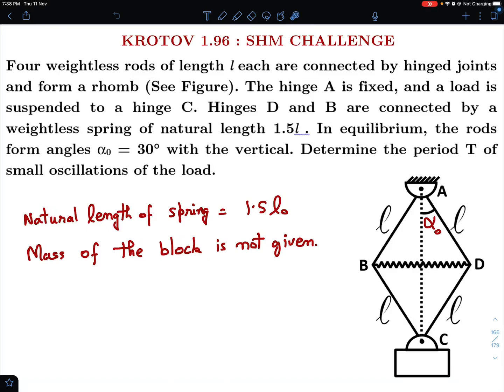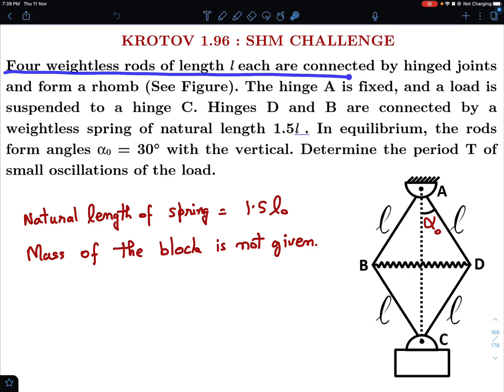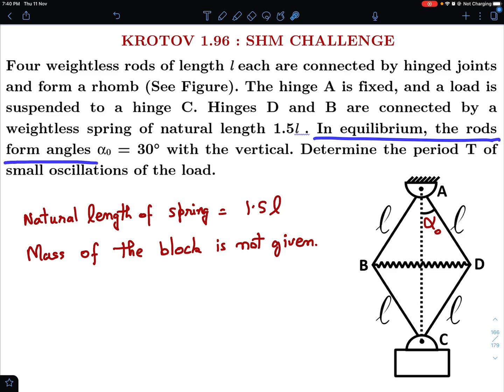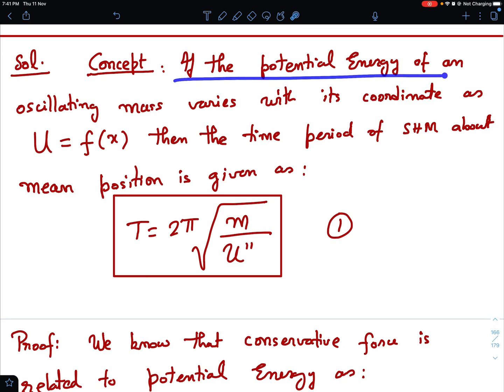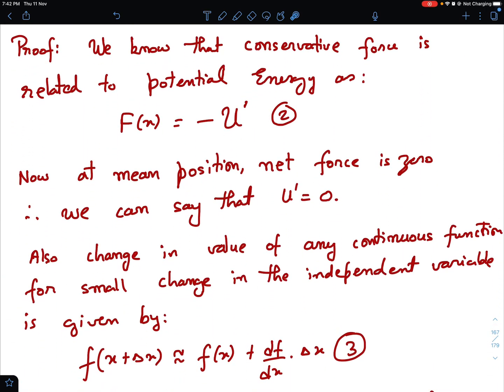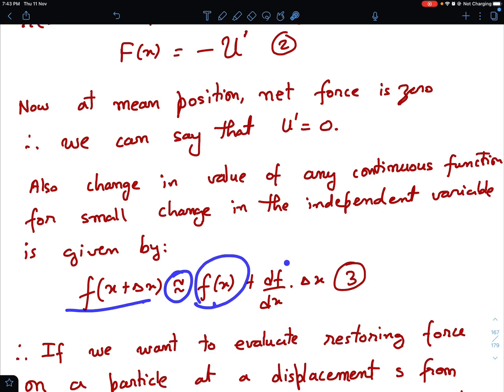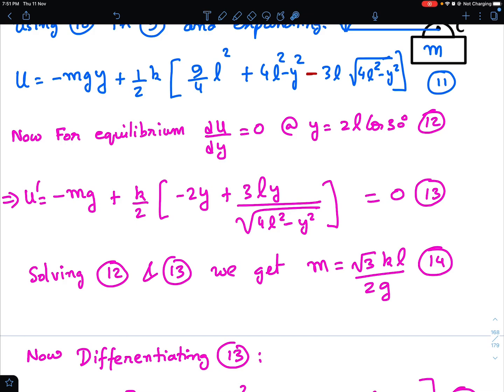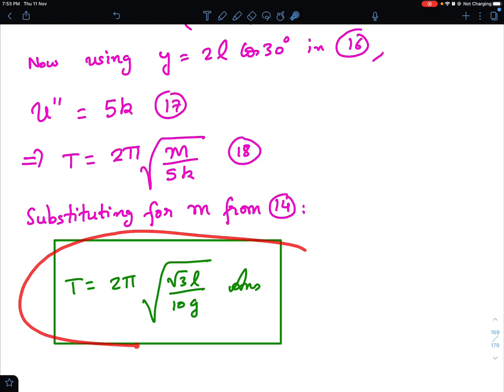SHM| KROTOV 1.96 | MAGIC TRICK | ENERGY APPROACH | JEE ADVANCED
A General Formula for SHM is derived which is applicable whenever Potential Energy Function is known